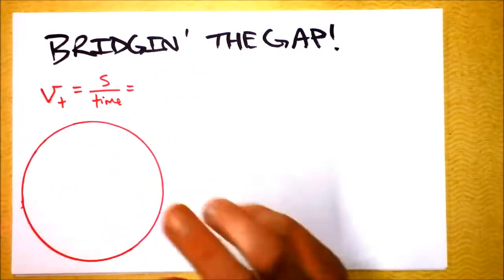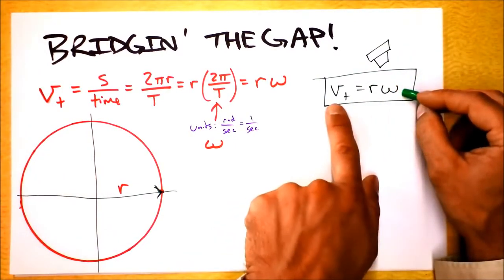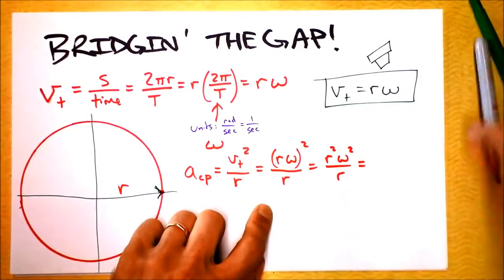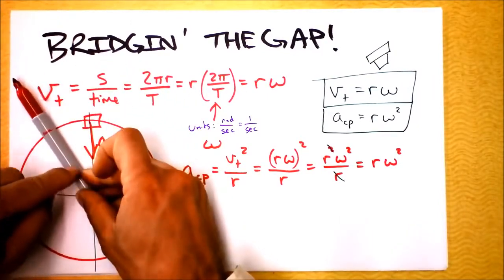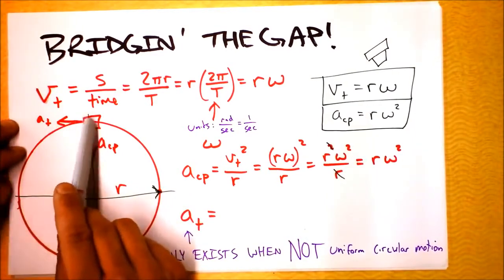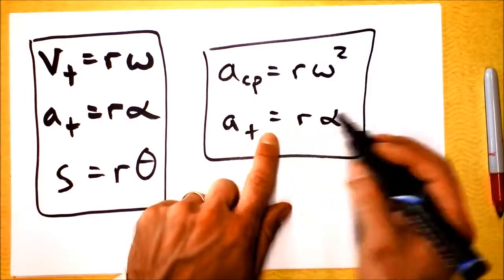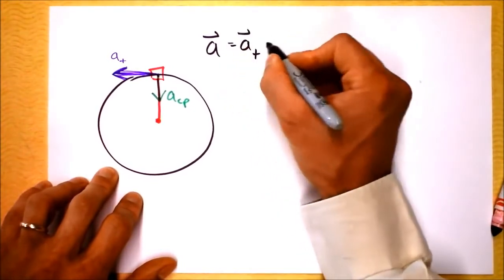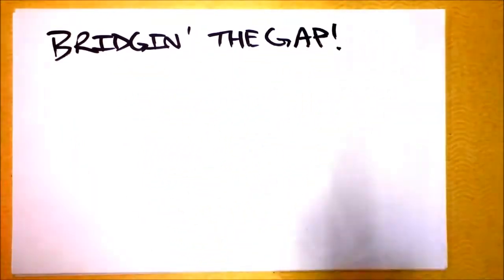Connecting Linear and Rotational Motion! | Doc Physics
Ill just help you relate rotations to the linear tangential speed.

These connections will make angular kinematics REALLY easy for you.

My name is Naveen Dixit and i have a mission of making studies easy for the students. So for that it is really very important for me to help the students to learn the difficult formulas and.

In this video you will learn about radians, angular velocity, linear velocity, angular acceleration and deriving equations of motion for particles under constant angular acceleration. A connection.